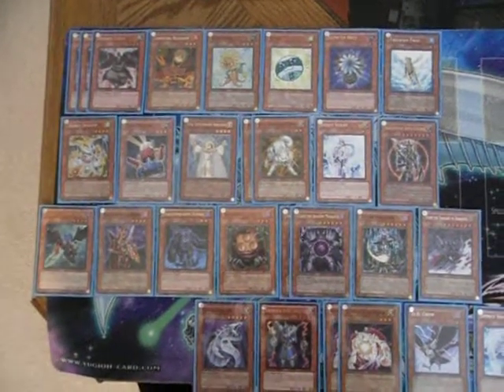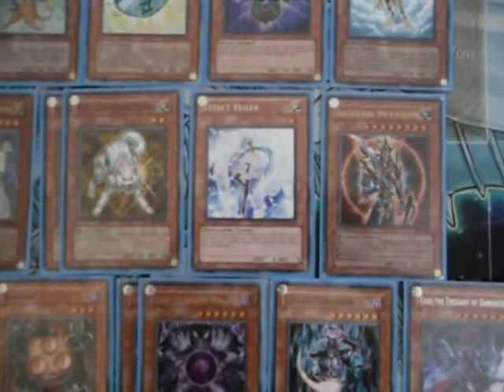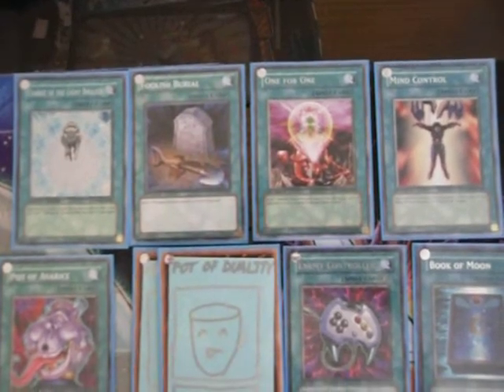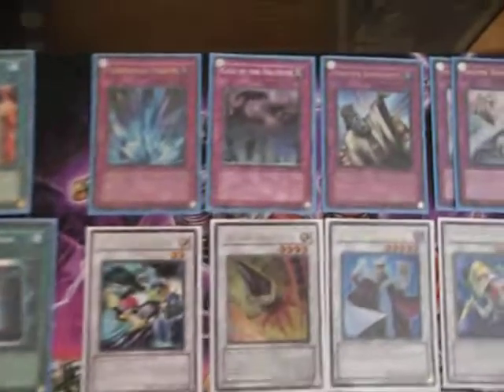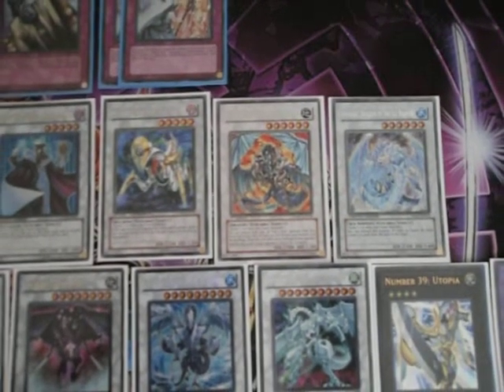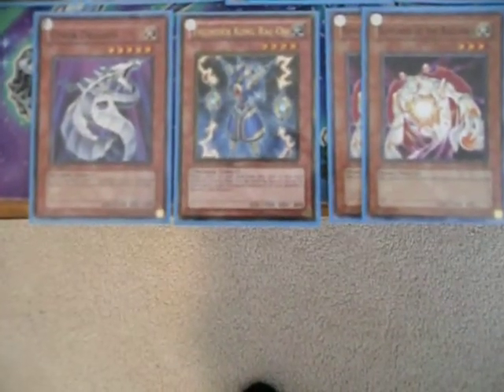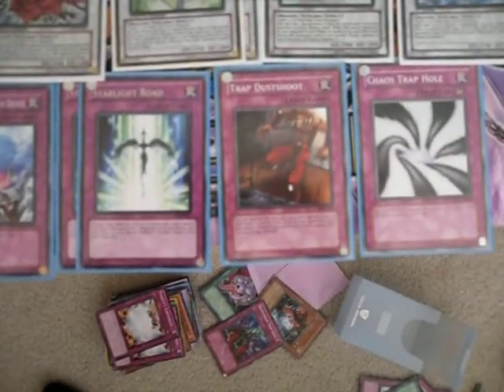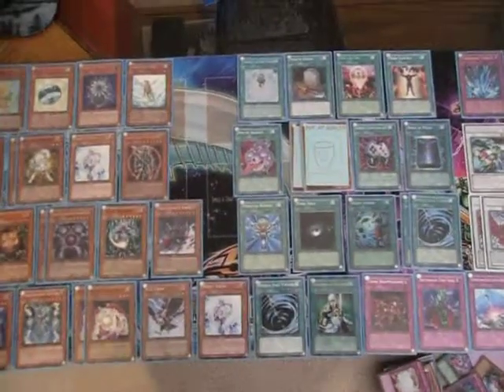Chaos Plant Deck Profile - Sept. 1, 2011 Banlist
Here is my first video with Chaos Plants for the new format.

Monsters (23):
x3 Reborn Tengu
x1 Lonefire Blossom
x1 Dandylion
x1 Spore
x1 Glow-Up Bulb
x1 Treeborn Frog
x1 Debris Dragon
x1 Card Trooper
x1 Lyla, Lightsworn Sorceress
x2 Ryko, Lightsworn Hunter
x1 Effect Veiler
x1 Black Luster Soldier - Envoy of the Beginning
x1 Blackwing - Zephros the Elite
x1 Breaker the Magical Warrior
x1 Plaguespreader Zombie
x1 Sangan
x2 Caius the Shadow Monarch
x1 Chaos Sorcerer
x1 Gorz the Emissary of Darkness

Spells (14):
x1 Charge of the Light Brigad
x1 Foolish Burial
x1 One for One
x1 Mind Control
x1 Pot of Avarice
x2 Pot of Duality
x1 Enemy Controller
x1 Book of Moon
x1 Monster Reborn
x1 Dark Hole
x1 Heavy Storm
x2 Mystical Space Typhoon

Traps (5):
x1 Torrential Tribute
x1 Call of the Haunted
x1 Solemn Judgment
x2 Solemn Warning